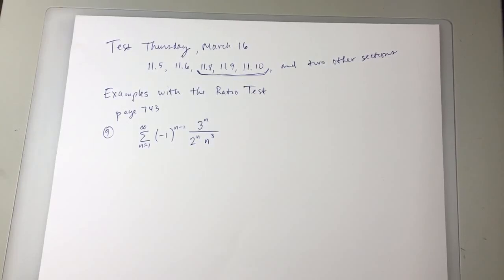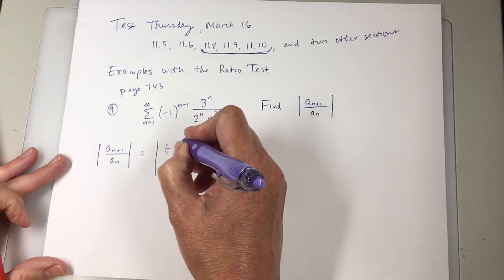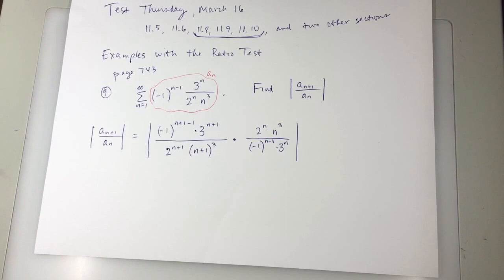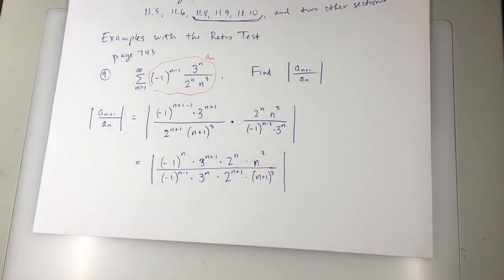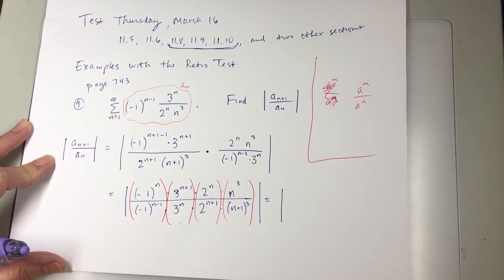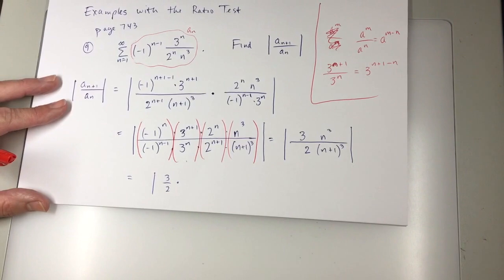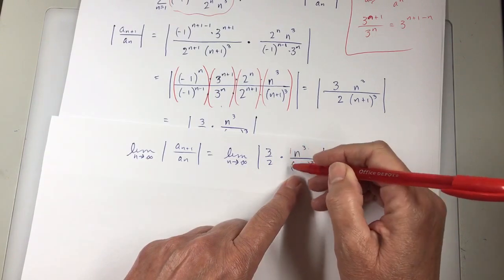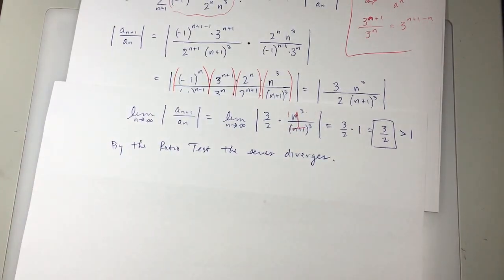Calc 2, 3/7/17, video 1 of 5